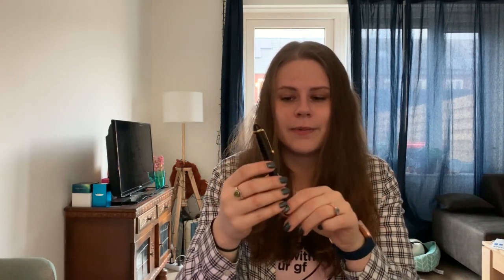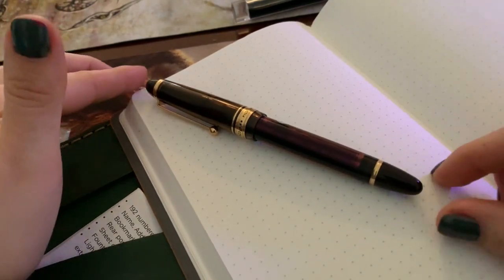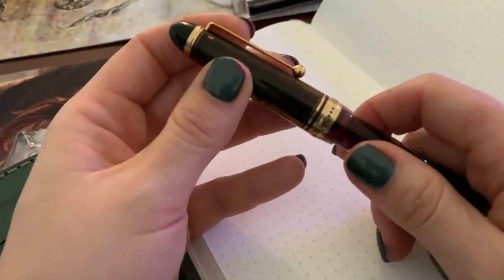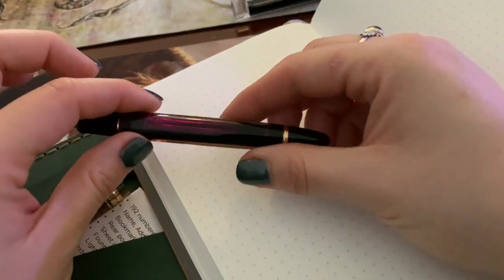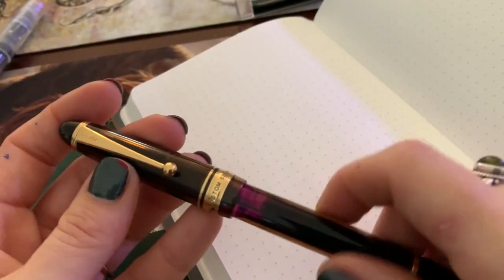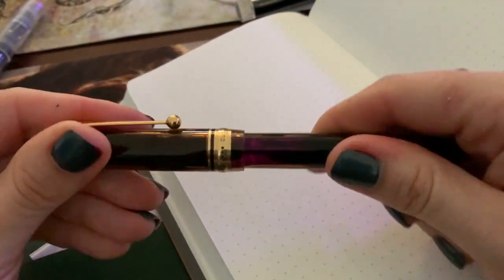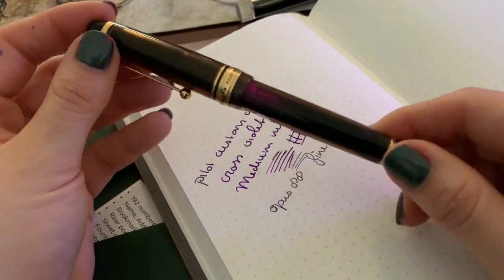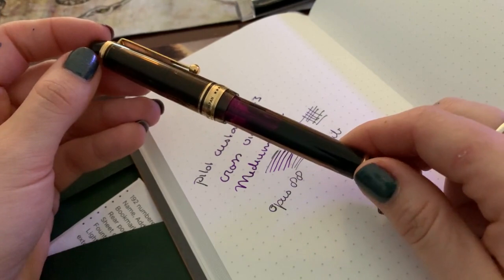A look at the Pilot Custom 823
In this video, I give an overview of the Pilot Custom 823.